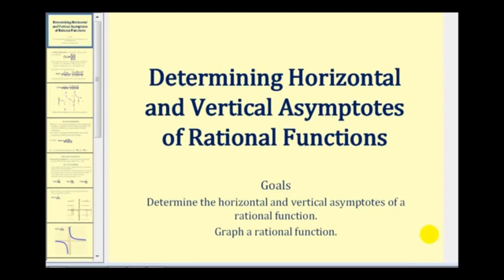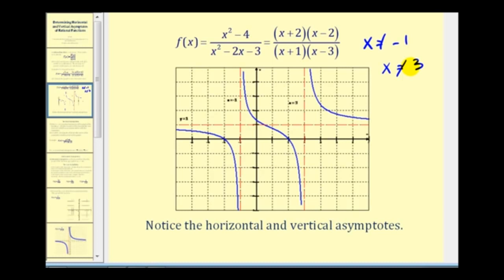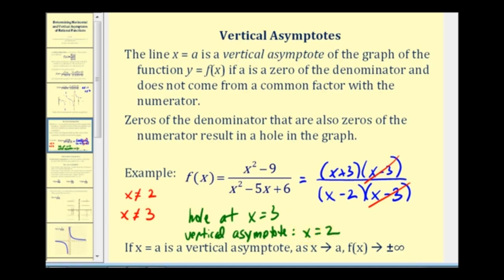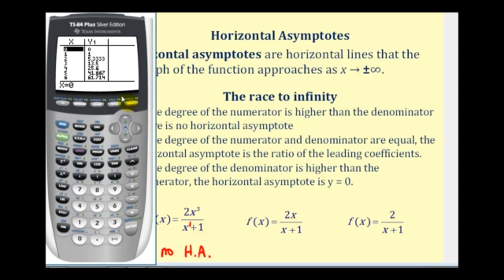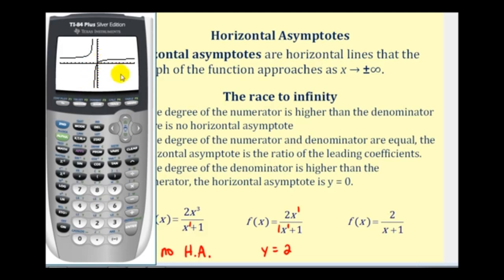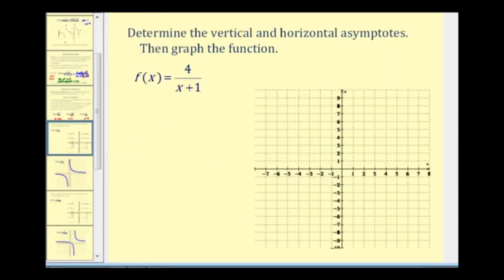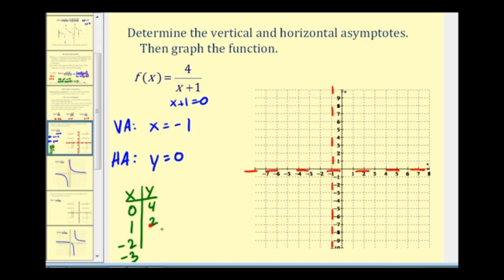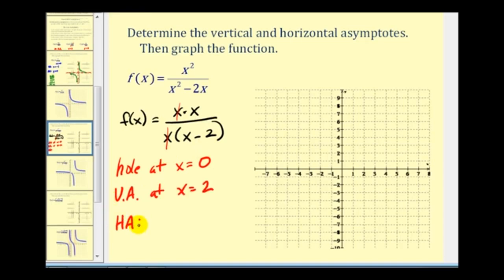Determining Vertical and Horizontal Asymptotes of Rational Functions